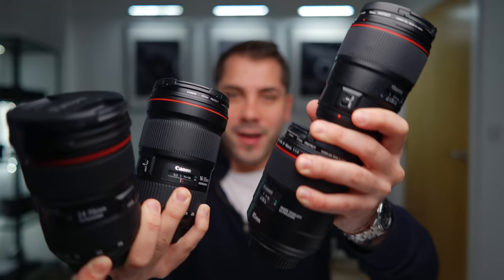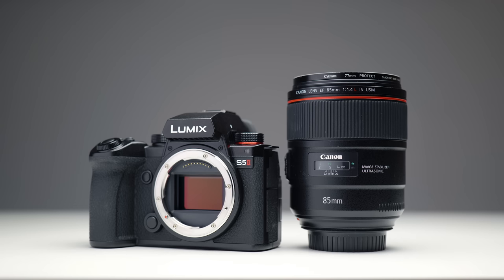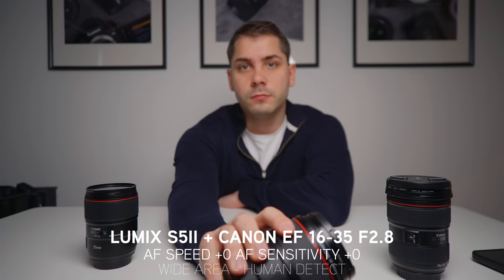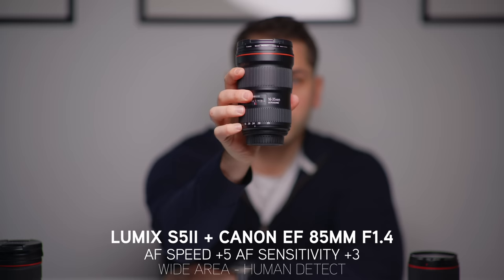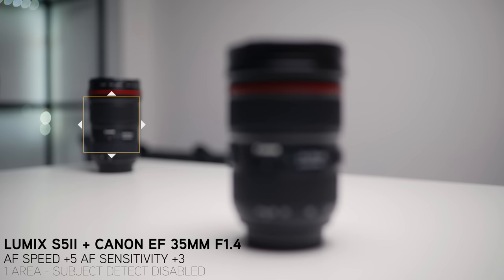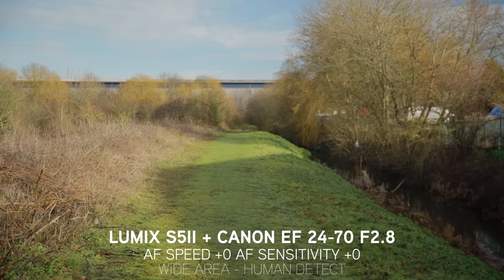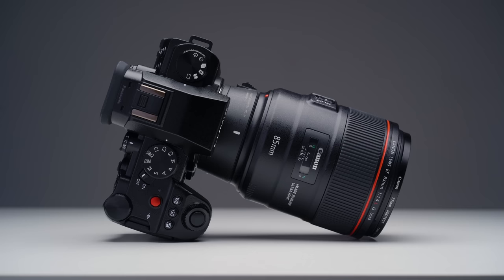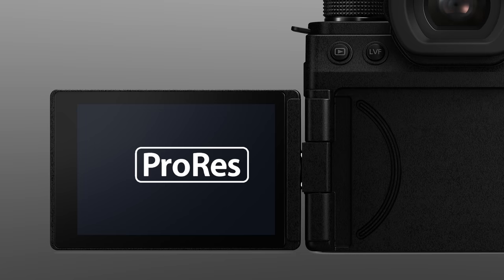Is Lumix S5ii AF Still AMAZING Using EF Lenses?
Canon EF Glass on the Lumix S5ii - and it ACTUALLY works SO Well!

CAMERAS:
My Main Cam (Lumix S5ii)

PRIME LENSES:
Panasonic LUMIX 24mm F1.8

ZOOM LENSES:
Sigma 28-70 F2.8

AUDIO SETUP:
Rode NTG4+

LIGHTING SETUP
Godox LA200d

Colbor CL60

Godox SL60w

Smallrig Softbox

DESK & COMPUTING
My Main Computer (Mac Mini)

Since the Lumix S5ii has amazing autofocus that is undeniably accurate with native L-Mount lenses, I thought it would be great to see how well it does when paired with adapted Canon EF lenses using the Sigma MC-21 Adapter.

I was actually shocked at how good these results were, and now I would definitely say that I would be very comfortable using EF glass with my Lumix S5ii, ,even if I needed reliable AF.

If you're a canon shooter, or you like how vast the EF mount is, then the Lumix S5ii will still give you amazing functionality despite the lenses not being natively L-Mount.